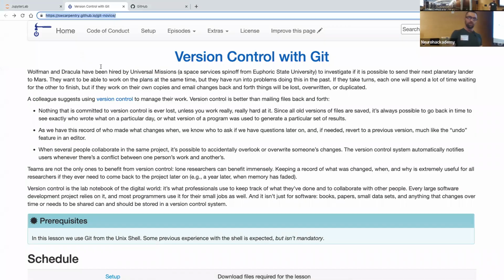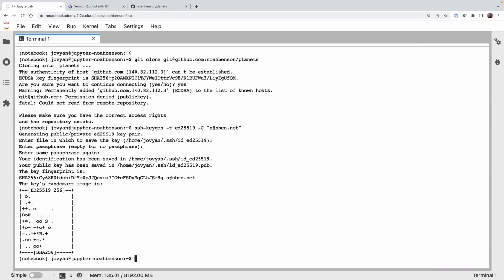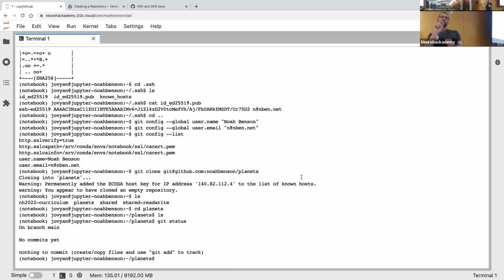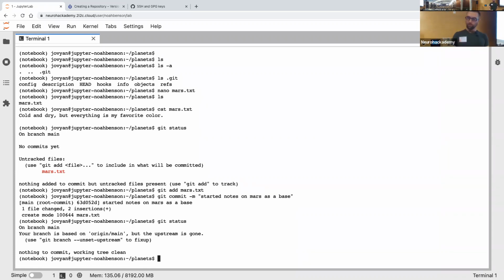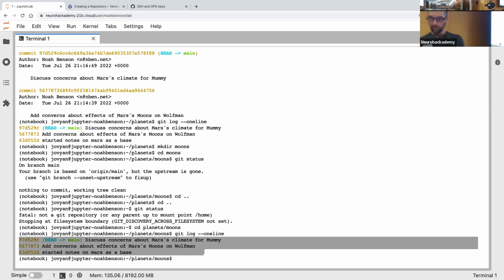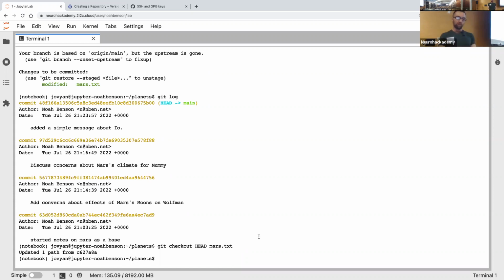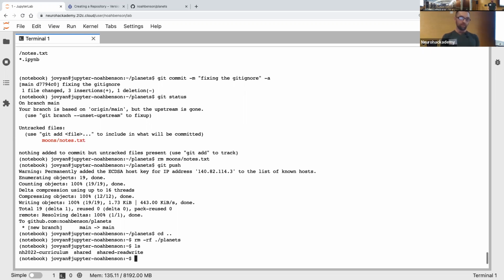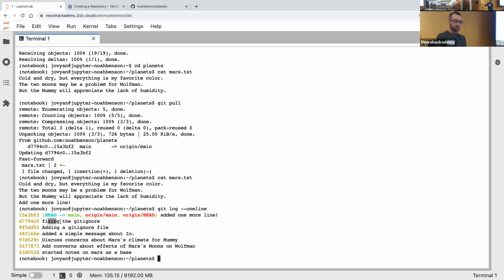NeuroHackademy 2022: Noah Benson - Git from Scratch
As a part of NeuroHackademy 2022, Noah Benson (UW) gives a lecture on Git from Scratch.